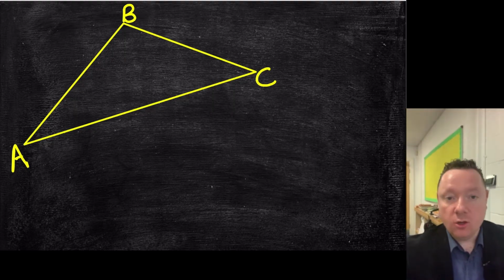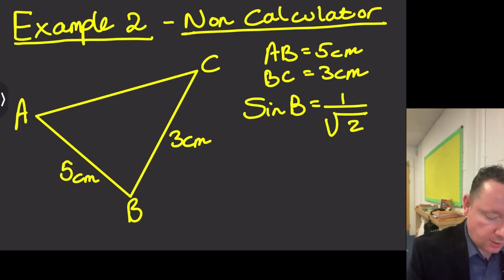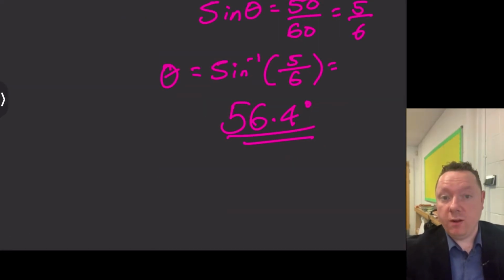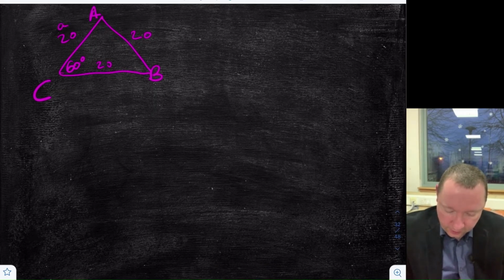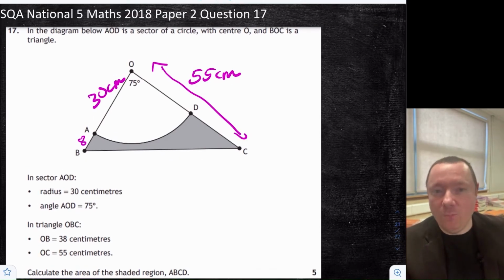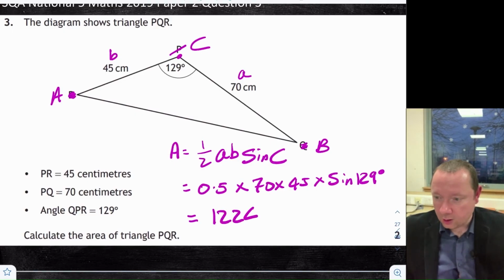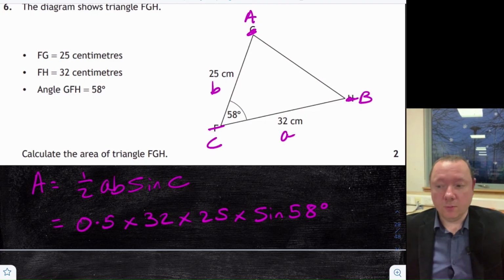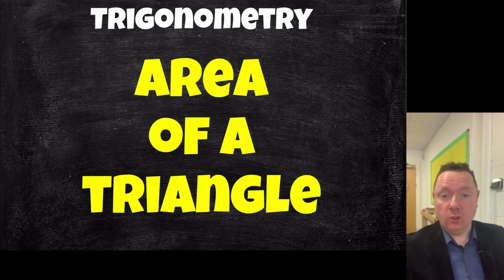How To Find The Area Of A Triangle Using Trigonometry.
How to find the area of a Area Of A Triangle using trigonometry in National 5 Maths covers the whole topic of area of a triangle using trigonometry in SQA National 5 Maths. This video will cover the formula for area of a triangle with trigonometry, working backwards to find an angle. We will teach the whole of trigonometry with area of a triangle in National 5 Maths and will include every National 5 Maths Past Paper question on area of a triangle.

The formula for the area of a triangle is 0.5absinC and is given at the start of the exam paper.

This Video Covers:
0:00 - Introduction To Area Of A Triangle Using Trigonometry In National 5 Maths
0:20 - What is the formula for area of a triangle with trigonometry?
2:11 - Example Calculating Area Of A Triangle Using Trigonometry.
3:33 - Non Calculator Example
5:38 - Working Backwards To Calculate The Angle
7:36 - SQA National 5 Maths 2014 Paper 2 Question 13
9:58 - SQA National 5 Maths 2015 Paper 2 Question 11
11:53 - SQA National 5 Maths 2017 Paper 1 Question 7
13:40 - SQA Natinal 5 Maths 2018 Paper 2 Question 17
17:08 - SQA National 5 Maths 2019 Paper 2 Question 3
18:08 - SQA National 5 Maths 2021 Paper 2 Question 8
21:02 - SQA National 5 Maths 2022 Paper 2 Question 6
22:02 - SQA National 5 Maths 2023 Paper 2 Question 15
25:03 - Summary Of How To Find The Area Of A Triangle Using Trigonometry

This video is suitable for pupils in Scotland at National 5 mathematics.  It will also be suitable for ANYONE beginning to study trigonometry.